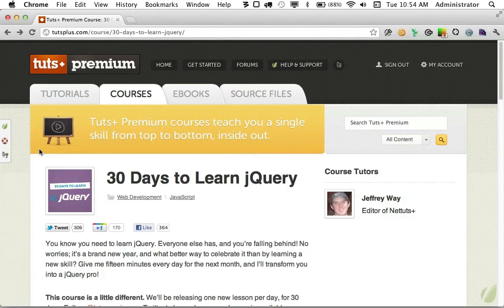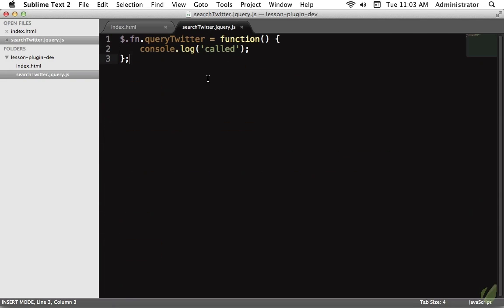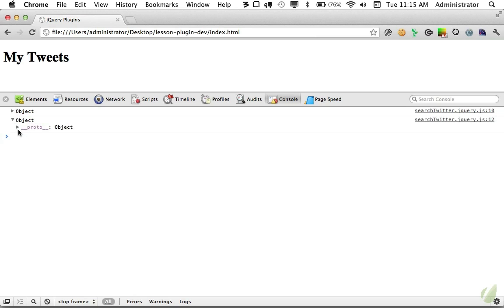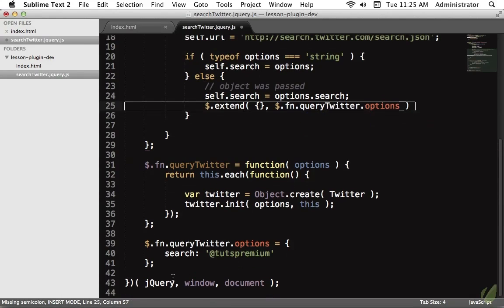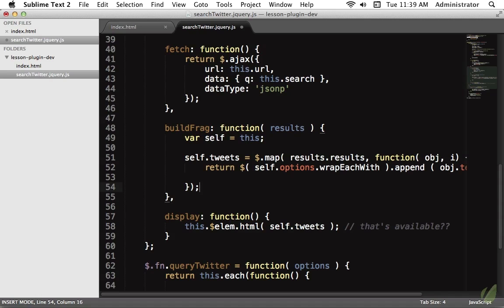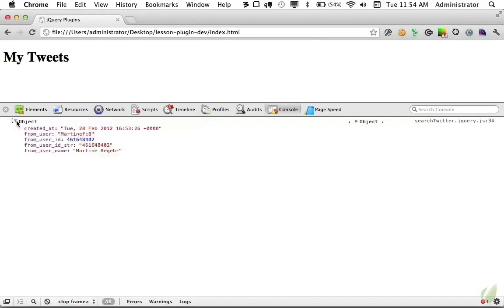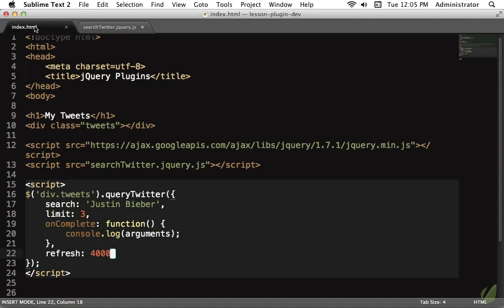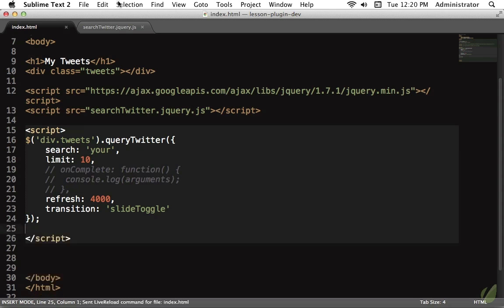jQuery Tutorial Playlist - 28 Head First Into Plugin Development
In this jQuery Tutorial you will learn Plugin Development